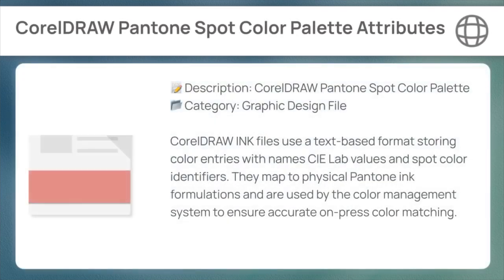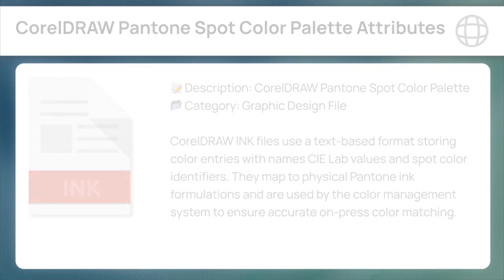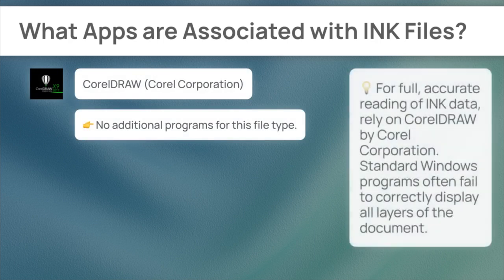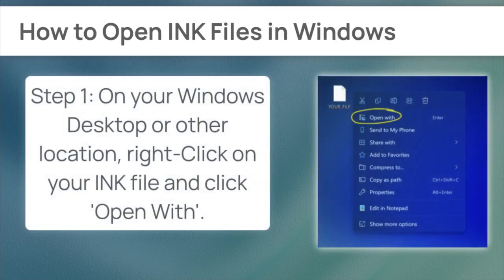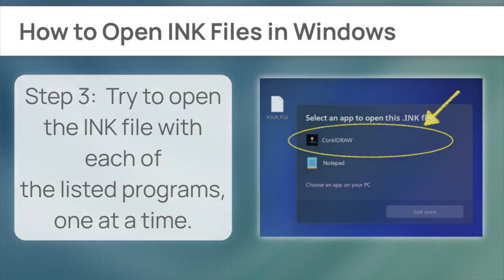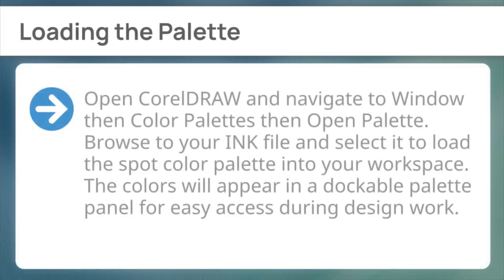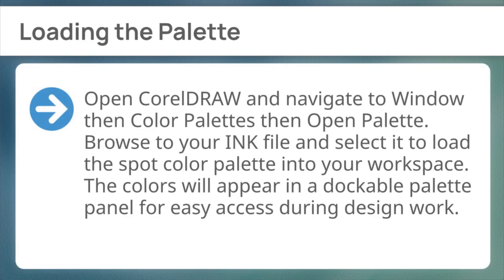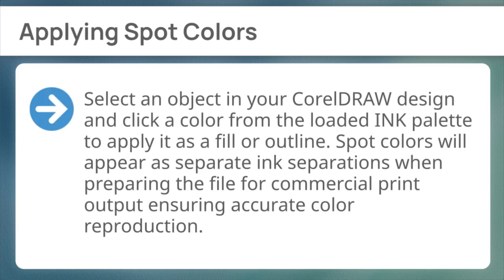How to Open INK Files (CorelDRAW)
Having trouble getting CorelDRAW Pantone Spot Color Palette formats to open? That’s more common than you think. In this fast walkthrough, I’ll explain how to open, preview, and repair INK files on Windows — even when the format isn’t recognized. 🪄✨ File Access Tool (Recommended)

INK files are spot color palette files used by CorelDRAW storing Pantone custom ink and spot color definitions for professional print design. They define color names values and printing parameters for accurate spot color reproduction in commercial printing workflows.

CorelDRAW INK files use a text-based format storing color entries with names CIE Lab values and spot color identifiers. They map to physical Pantone ink formulations and are used by the color management system to ensure accurate on-press color matching.

▶ What You Need to Know:

- Loading the Palette
- Understand the evolution of the INK file format
- Applying Spot Colors
- Fix mismatched INK file associations in Windows
- Learn which applications support this INK format
- Eliminate Windows errors that prevent INK file access
- Learn what the INK file is and what it’s used for
- Managing Custom Palettes

▶ Recommended INK Viewers:

CorelDRAW (Corel Corporation)

🛠️ Troublehsooting Steps:

1️⃣ Loading the Palette

Open CorelDRAW and navigate to Window then Color Palettes then Open Palette. Browse to your INK file and select it to load the spot color palette into your workspace. The colors will appear in a dockable palette panel for easy access during design work.

2️⃣ Applying Spot Colors

Select an object in your CorelDRAW design and click a color from the loaded INK palette to apply it as a fill or outline. Spot colors will appear as separate ink separations when preparing the file for commercial print output ensuring accurate color reproduction.

3️⃣ Managing Custom Palettes

Create custom INK palettes in CorelDRAW by selecting Window then Color Palettes then Palette Editor. Add specific Pantone or custom spot colors to your palette and save it as an INK file for reuse across multiple print design projects and team collaboration.

Timestamps:

00:00 - INK File Explained
00:29 - What is the INK Format?
00:46 - INK Structural Layout Guide
01:03 - Supported Programs: INK
01:21 - Getting into INK Files
01:46 - Fix INK Glitches
02:41 - All-in-One File Viewers